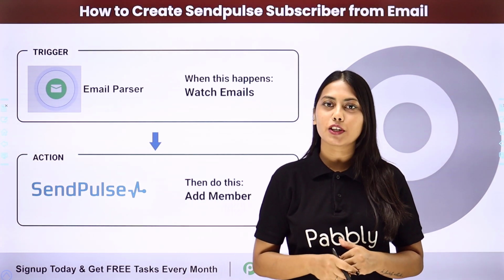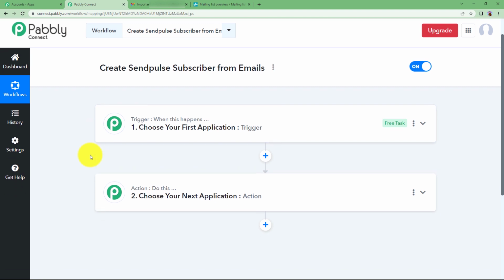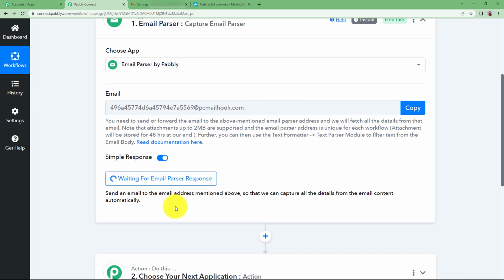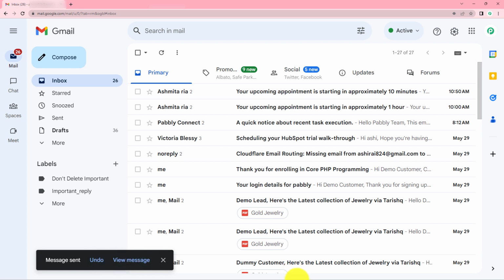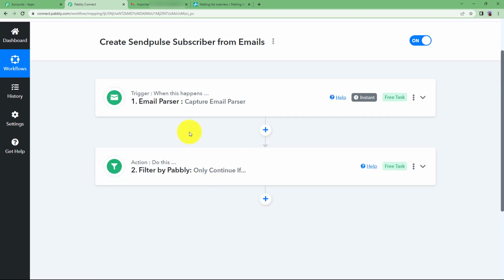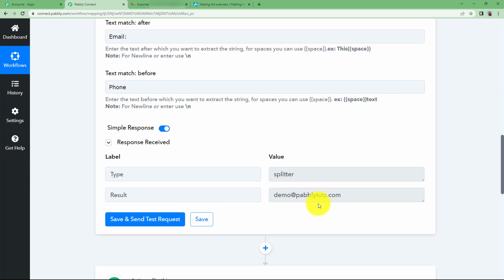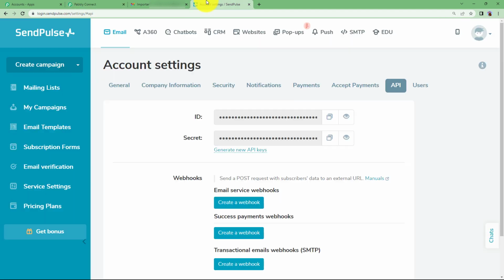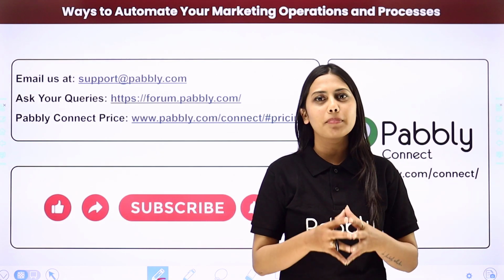How to Create Sendpulse Subscriber from Email - Email Sendpulse Integration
In this video, we will learn Email Sendpulse Integration using Pabbly Connect.
This integration simplifies the process of adding new subscribers to Sendpulse from incoming emails. with Pabbly Connect, users can effortlessly extract email addresses from incoming emails and automatically add them as subscribers to their Sendpulse mailing lists. This automation enhances efficiency, saves time, and ensures accurate subscriber management.

1. Automation: Pabbly Connect offers automation capabilities that can help you automate mundane and repetitive tasks. This allows you to save time, money and resources.

2. Integration: Pabbly Connect provides a wide range of integrations so that you can connect different web services with each other. This helps you to create smarter workflow processes and make your business more efficient.

3. Security: Pabbly Connect takes security seriously and provides an industry-standard security system to protect your data and applications.

4. Scalability: Pabbly Connect is highly scalable and allows you to easily add new applications and services to your workflow.

 5. Cost-effective: Pabbly Connect is cost-effective and provides plans for different business sizes.